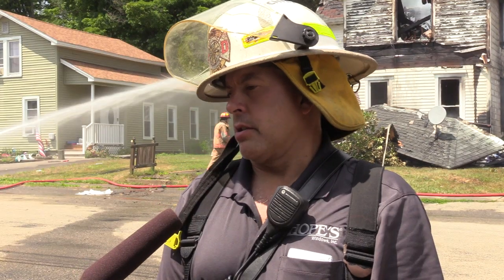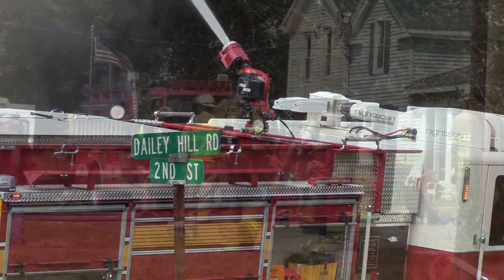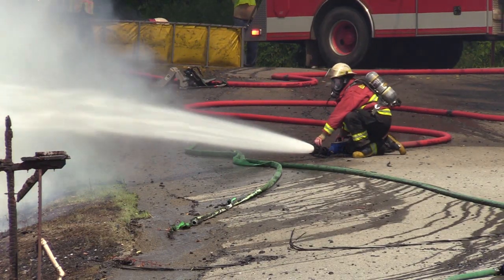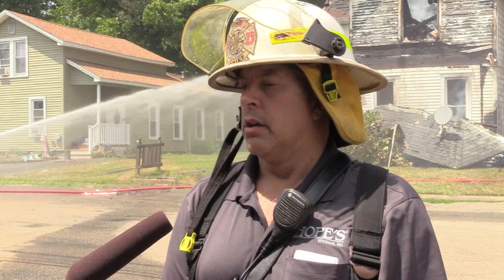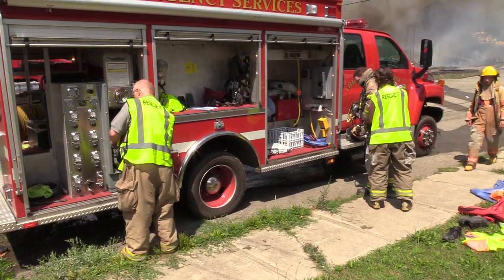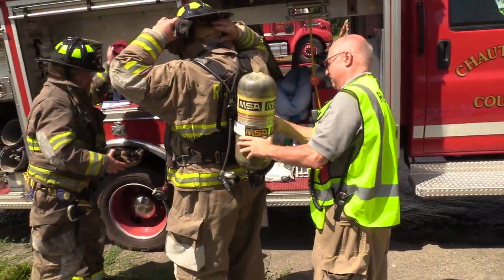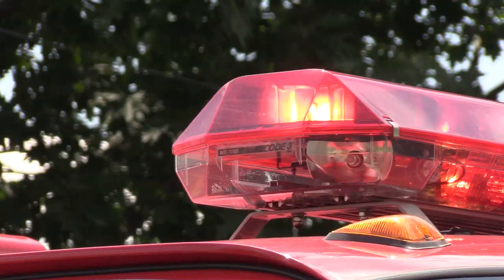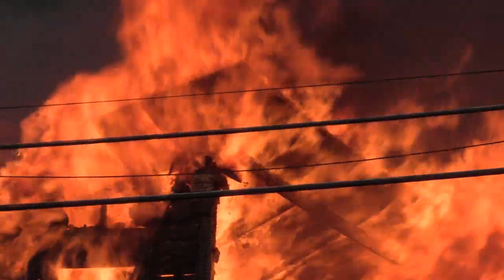Fighting Fires In Chautauqua County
For more local news visit WNYNewsNow.com.

WNY News Now is an online news gathering and publishing agency based in Jamestown, NY and serves New York State’s Western Southern Tier and Northwestern Pennsylvania.

Founded in 2016 and supported by community sponsors, the company publishes local news, weather and sports via the WNY News Now Mobile App for IOS and Android devices, WNYNewsNow.com, and video for Facebook Watch.

Copyright WNY Media Company.